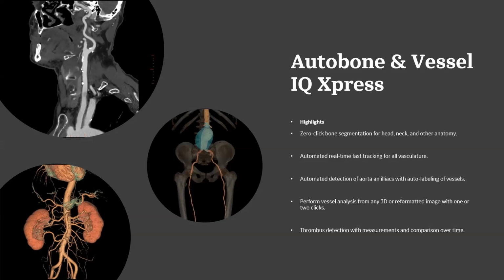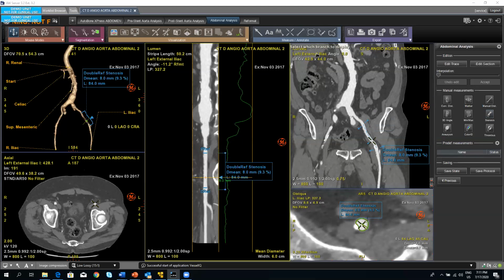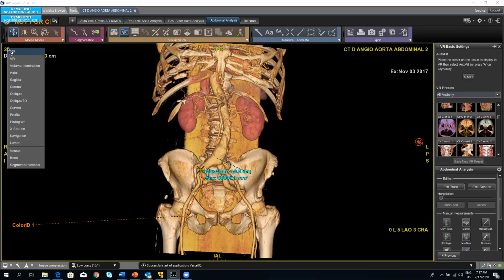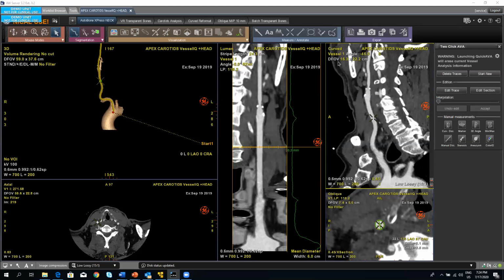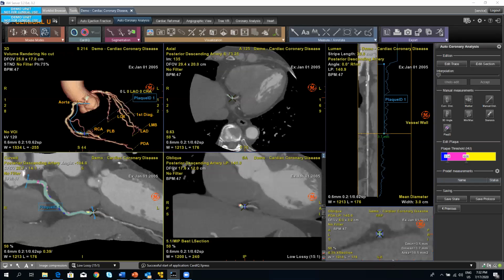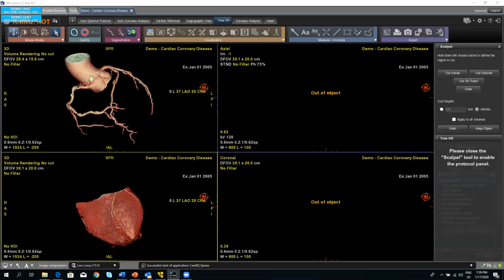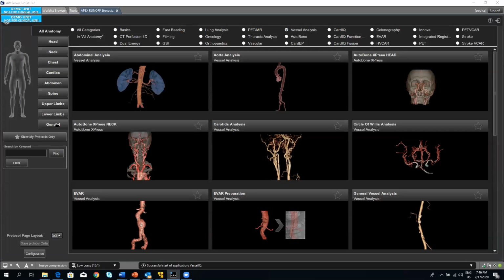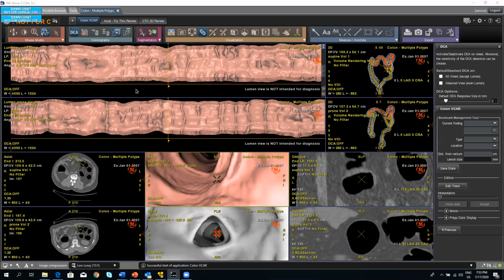Module 4 Post Processing - Webinar Multislice CT